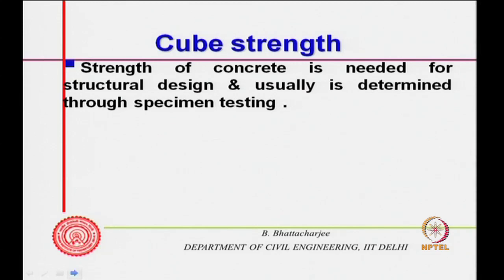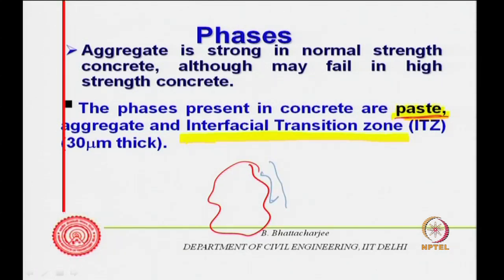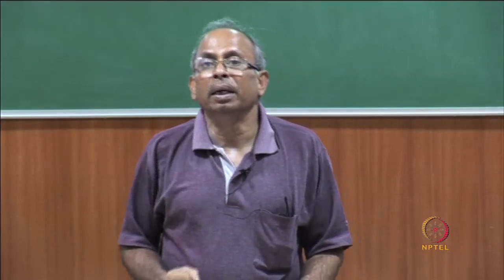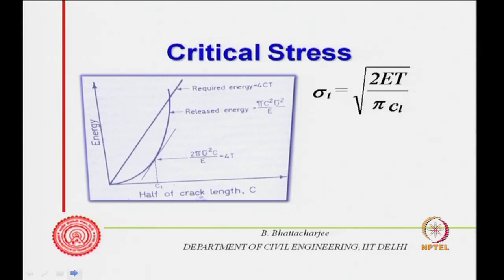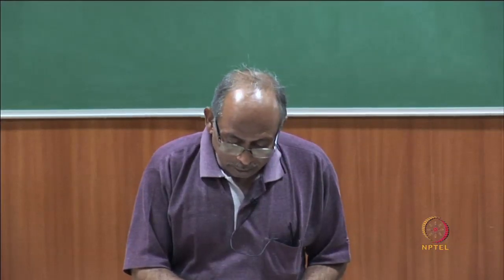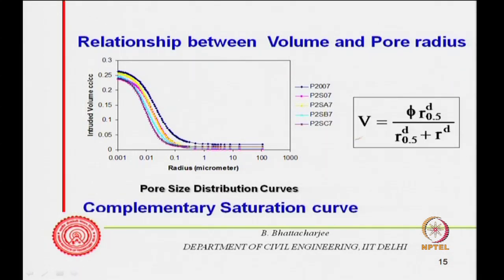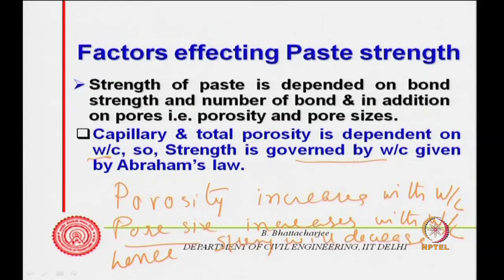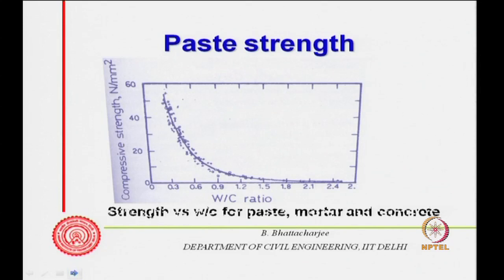Strength of Concrete: Factors Affecting